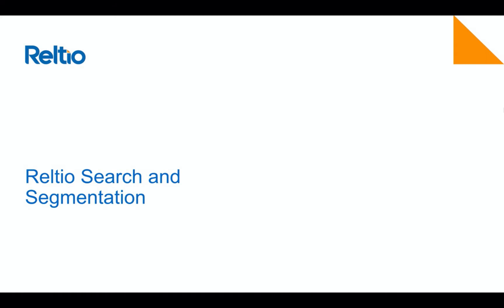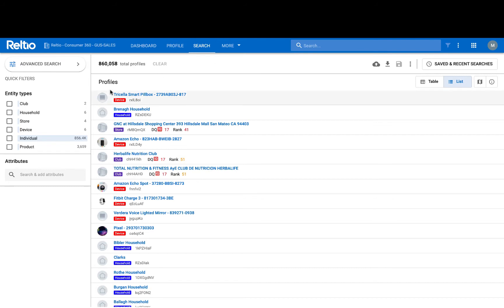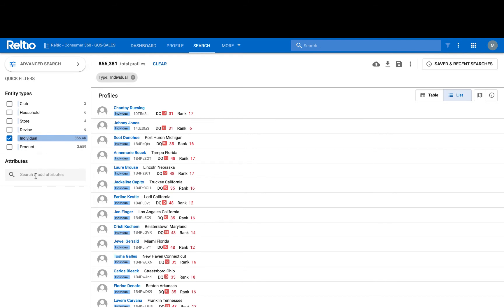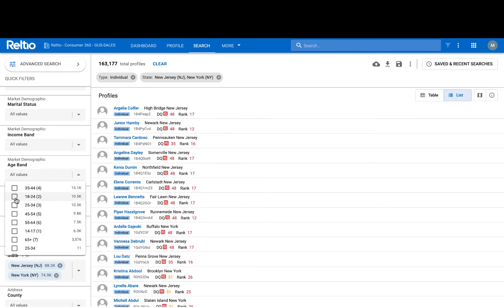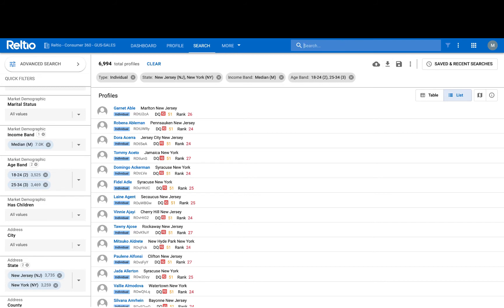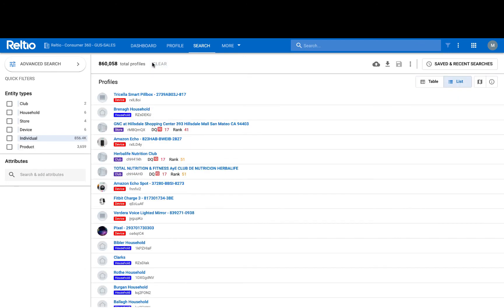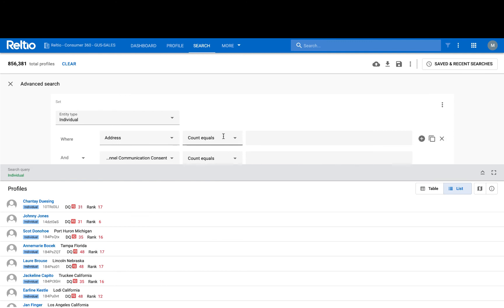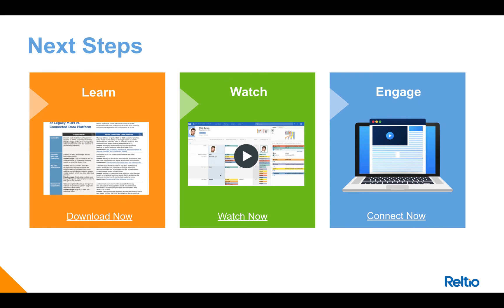Reltio MDM Demo: Search and Segmentation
A modern search experience is key in any modern MDM platform.

Join Reltio solutions consultant, Michael Pearlman, as he walks you through a quick demo of how Reltio enables segmentation and advanced filtering for customers to help drive customer experience.

Powered by Elastic Search, Reltio indexes all data that flows into the platform, meaning every entity and attribute you are managing can be used to find or segment data sets.

Drawing on the experiences we all have with consumer applications such as amazon and google, Reltio has enabled users to quickly create segments of data.